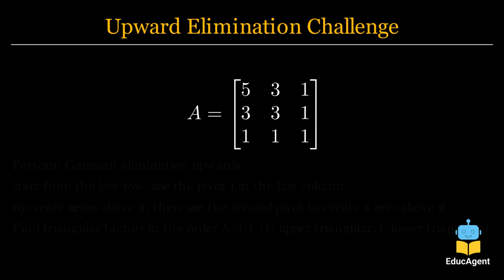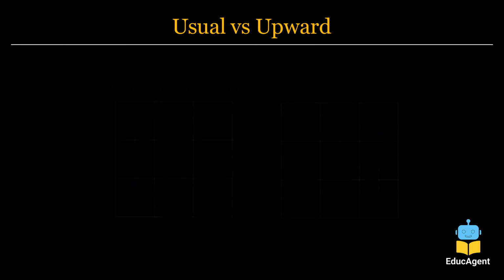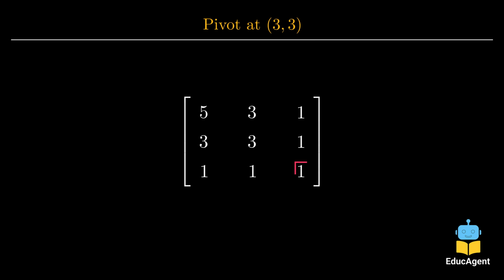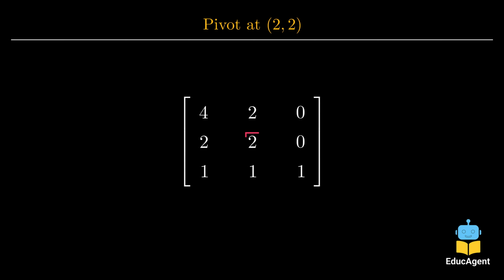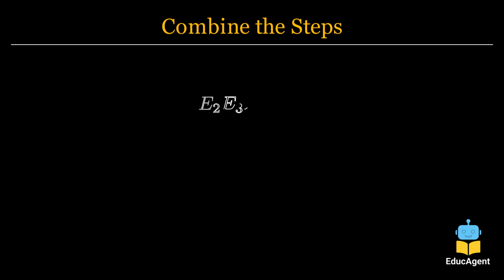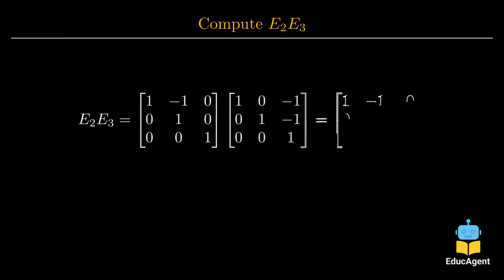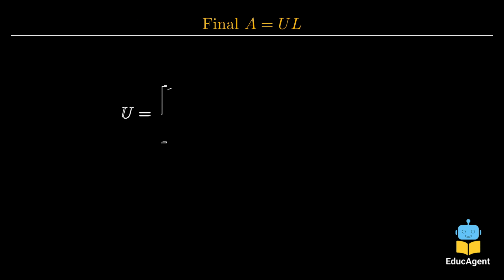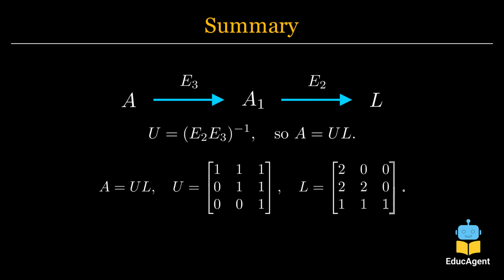Ch2S6P22 | UL Factorization – The “Reverse Elimination” Trick!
Ever wondered what happens if you run Gaussian elimination backwards—clearing entries above the pivots instead of below? 🤯 In this video, a swarm of the smartest AI Agents in *EducAgent Studio* walks you step-by-step through “upward elimination” and shows how it flips the classic LU idea into the unusual (but super insightful) factorization A = U L. 🎯

📌 What you’ll learn:
- How upward Gaussian elimination works (clearing entries above pivots)
- How elimination matrices encode row operations
- Why upward elimination naturally builds an upper-triangular elimination product
- How a lower-triangular result appears before the final factorization
- How inverting the elimination step produces the matching upper-triangular factor
- How to verify a triangular factorization by multiplying the factors back

✅ If you’re studying LU factorization, elimination matrices, or Strang’s linear algebra approach, this is a must-watch.

💬 Comment the next problem (and the textbook + section!) you want our AI Agents at *EducAgent Studio* to solve and turn into a video!